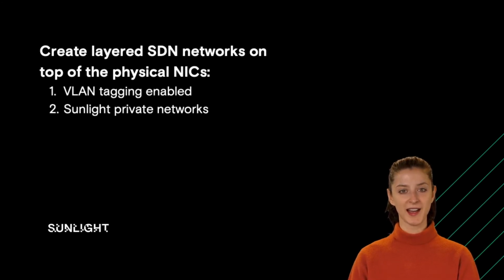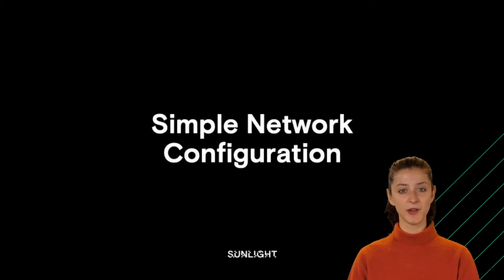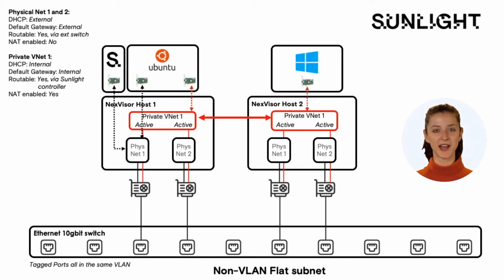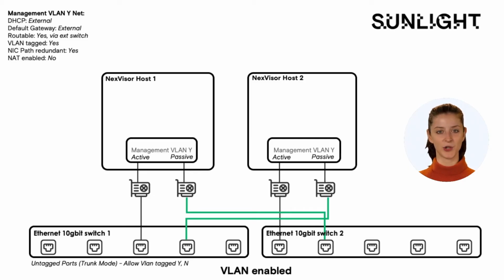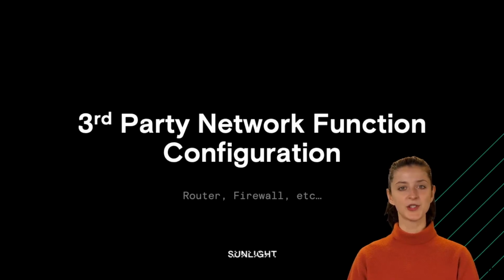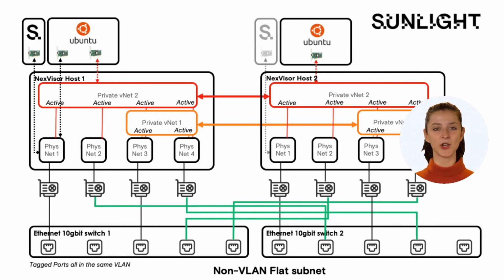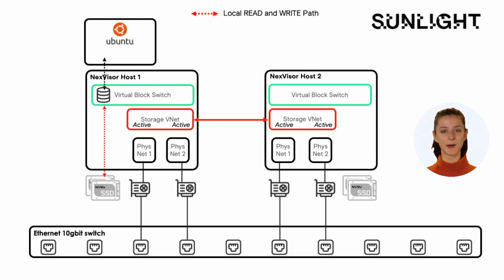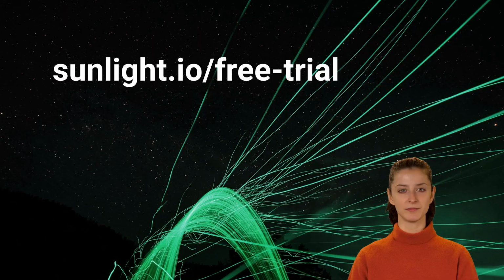An Introduction to Networking in Sunlight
This video describes the various network configuration options in Sunlight using Sunlight SDS, including for high availability.